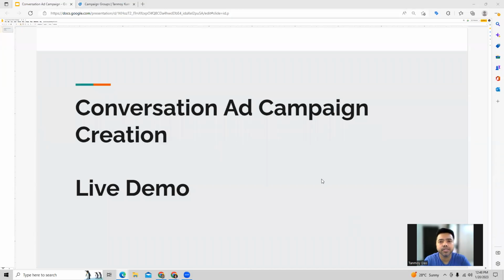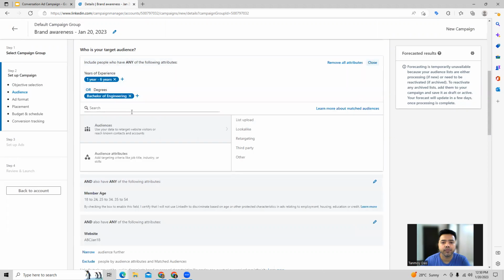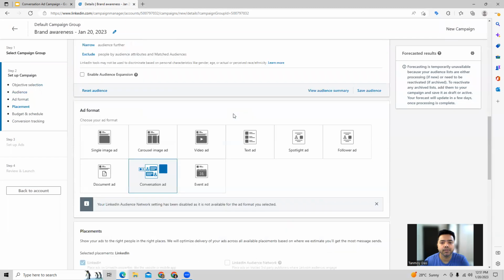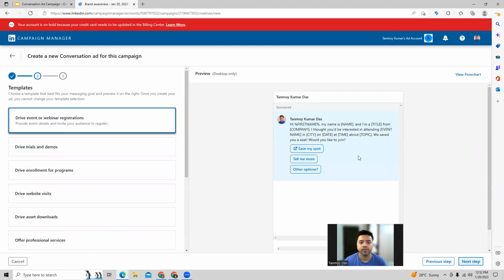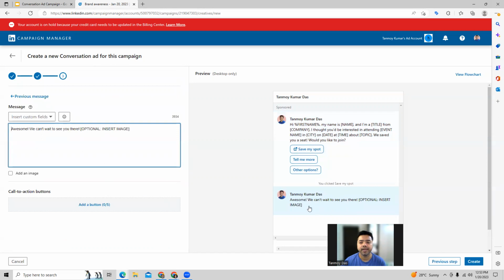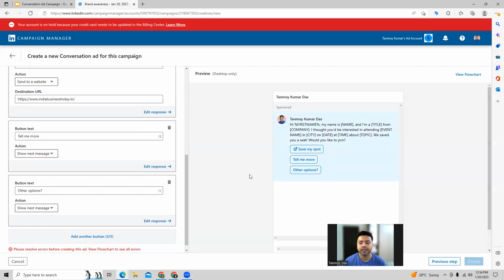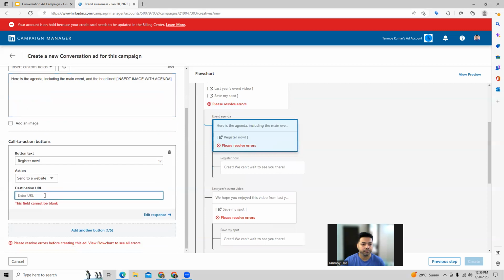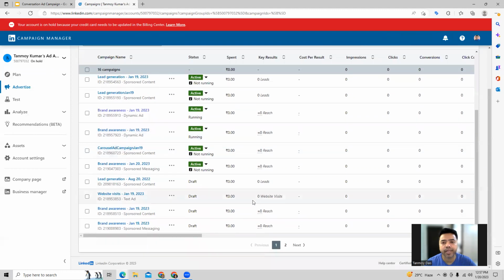Learn How To Create A Conversation Ad Campaign In LinkedIn Ads!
HOW TO CREATE A CONVERSATION AD CAMPAIGN IN LINKEDIN ADS

With member initiated conversations, you can reach professionals at the right time, when they’re ready to engage. Use multiple call-to-action buttons so prospects can access the content and offers they want, such as a whitepaper or event page, all in one ad.

To Join The World’s #1 Community Of PPC Aspirants, Experts & Professionals